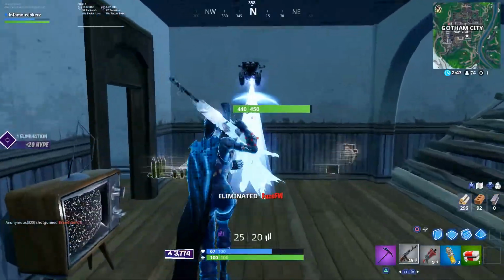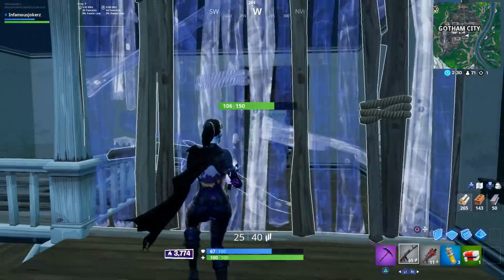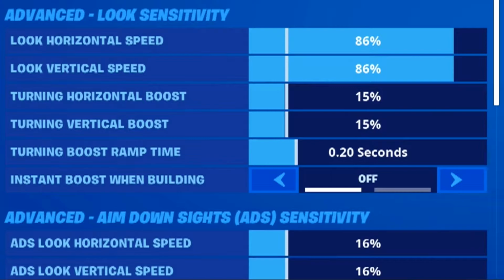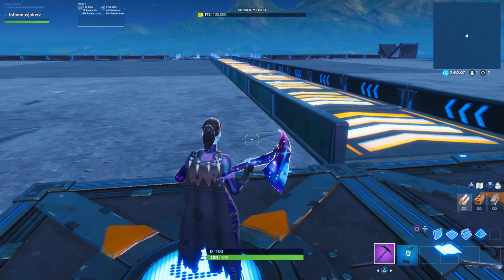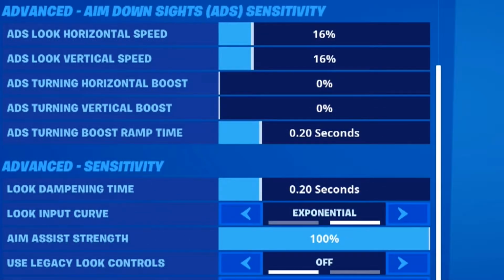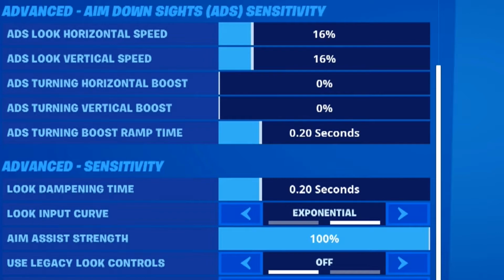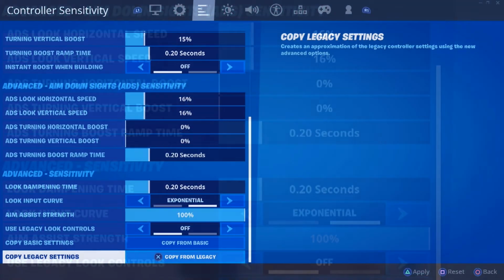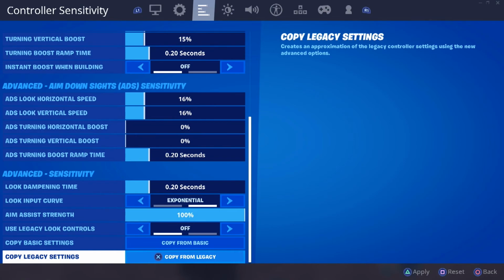*NEW* Fortnite Sensitvity Settings Explained + Updated Best Settings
These are the new Fortnite sensitivity changes explained.  This update to your controller settings and sensitivity aren't a big deal but o well.